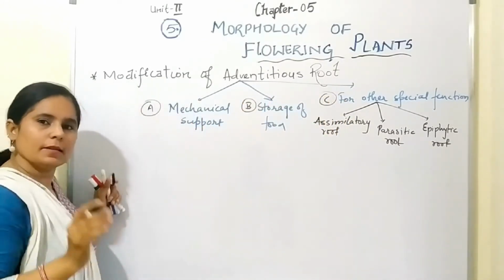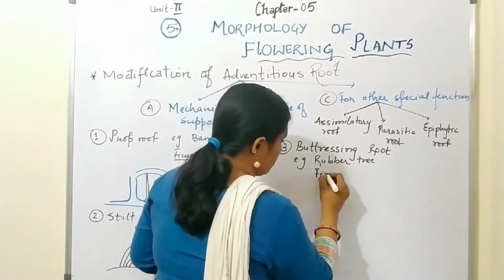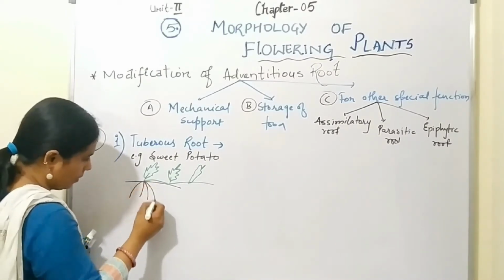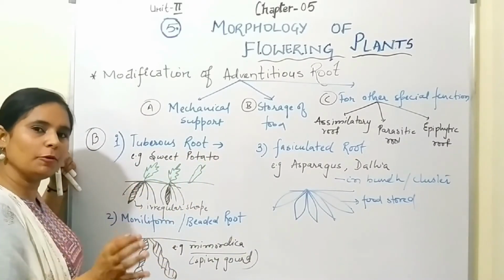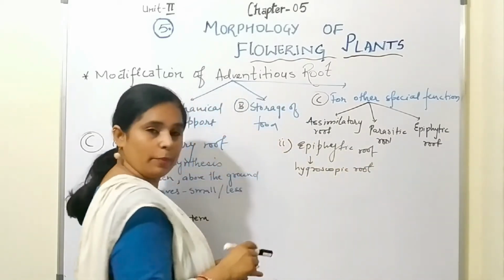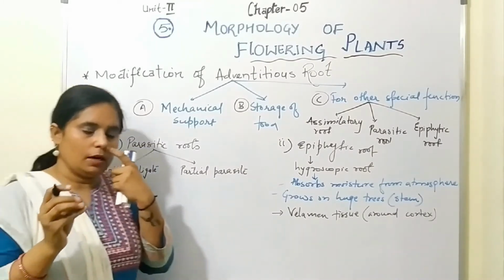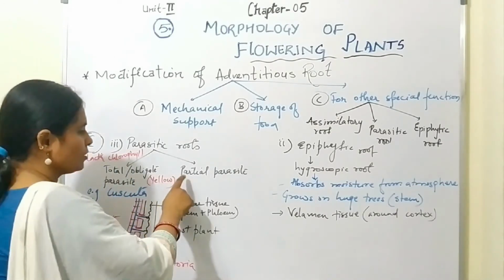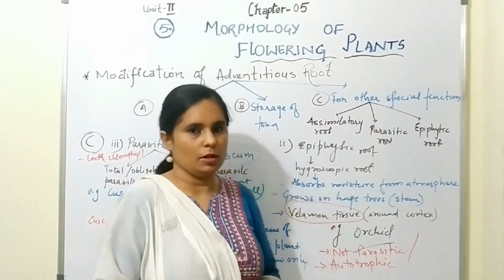Modifications of Adventitious Root | Morphology of Flowering Plants | Milestones in Biology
Hello Everyone,

In this video I am going to teach you about modifications of adventitious roots.Also, I am going to explain you about modified function and structure of these Adventitious roots.